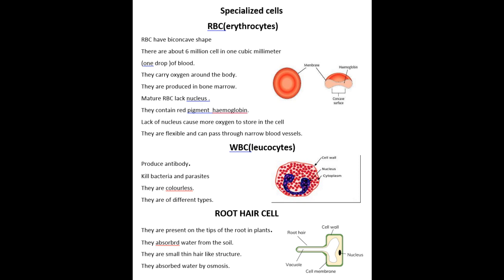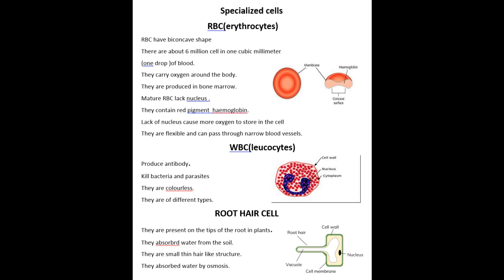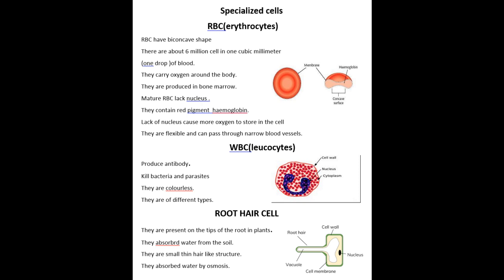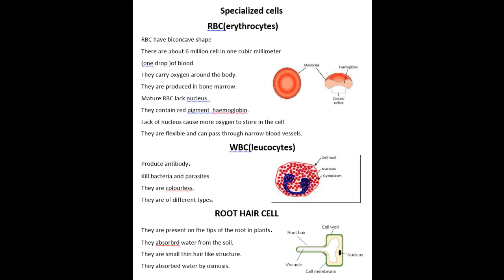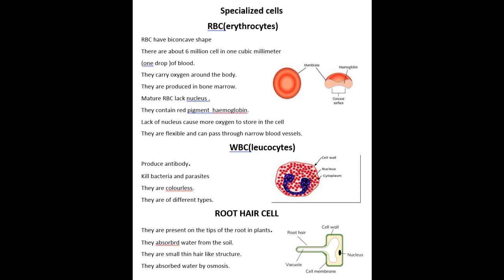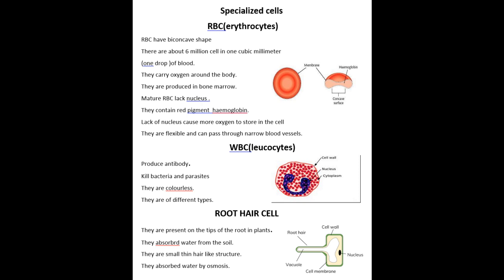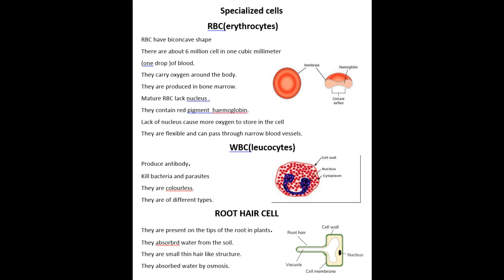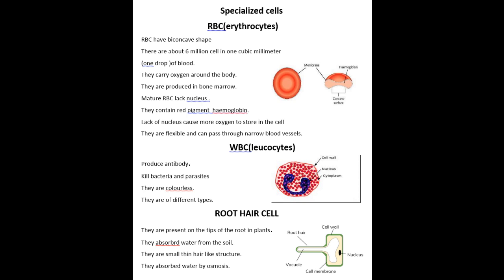Cell and types of cell | red blood cell | white blood cell